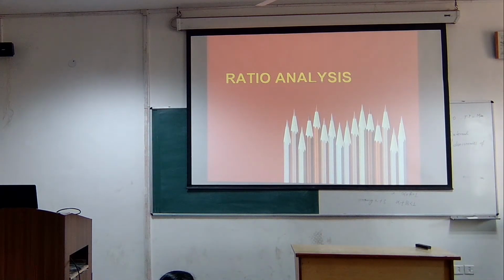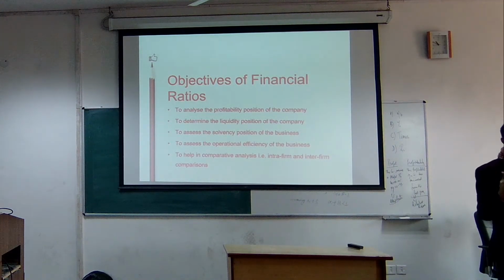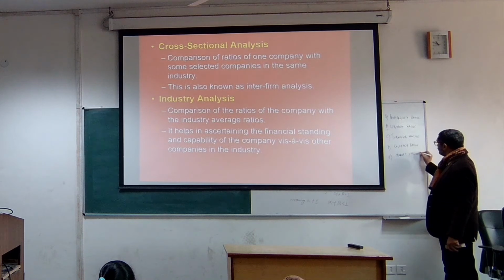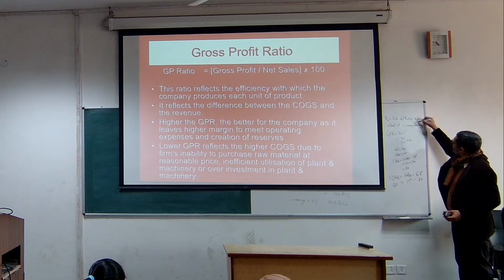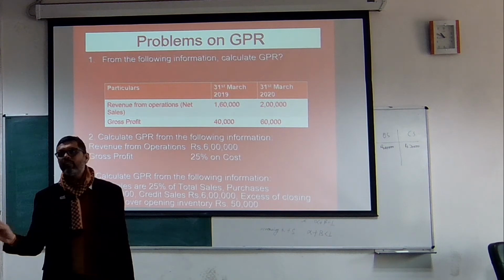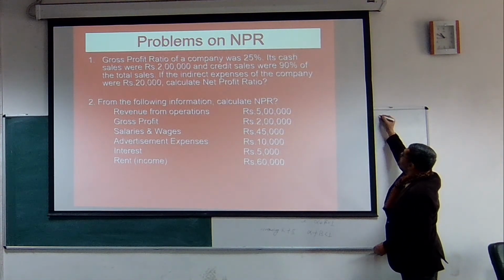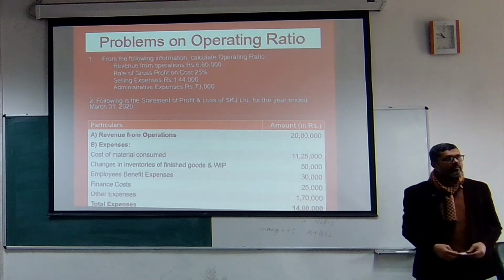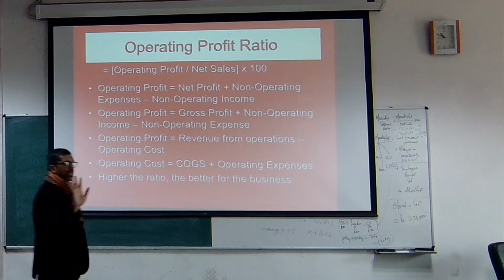Accounting for Managers by Dr. Rishi Taparia